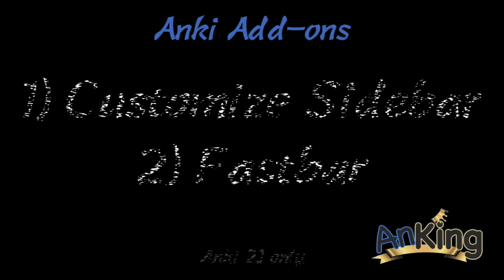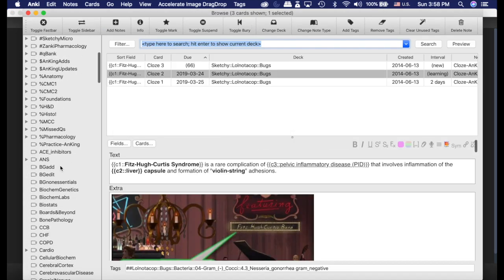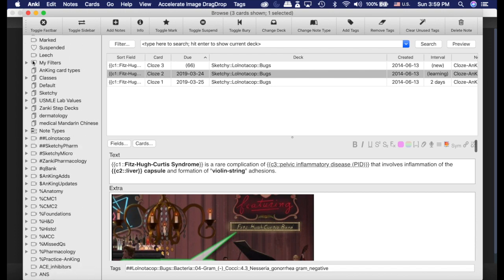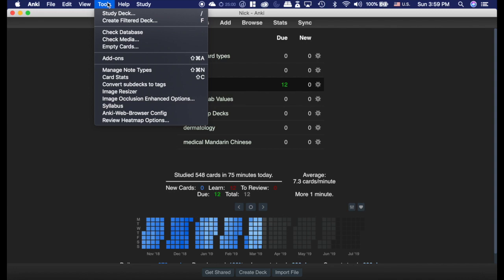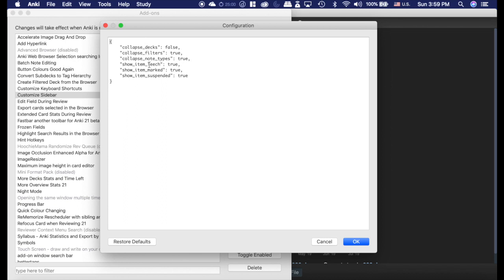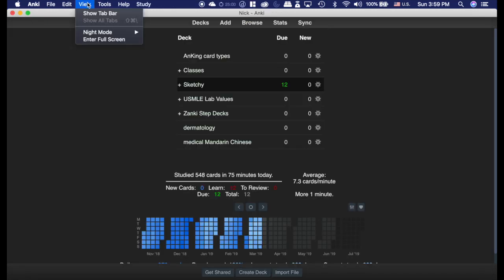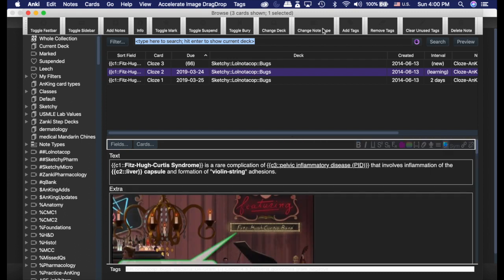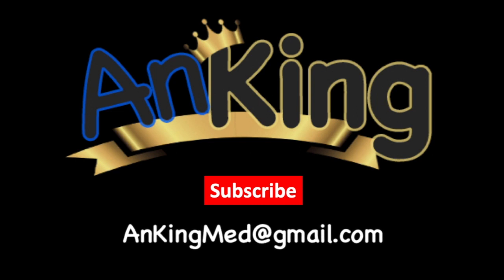Anki: Customize Sidebar & Fastbar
This video will show you two add-ons that allow you to customize the browser in Anki 2.1 (does not work in Anki 2.0)

It looks like fastbar was removed so we uploaded a new version to Ankiweb